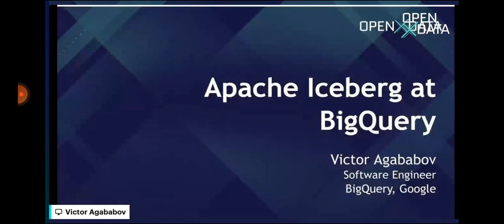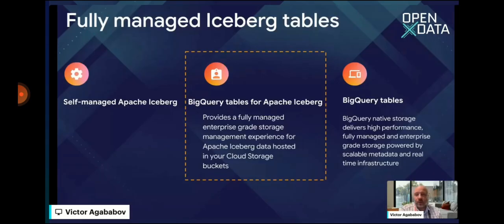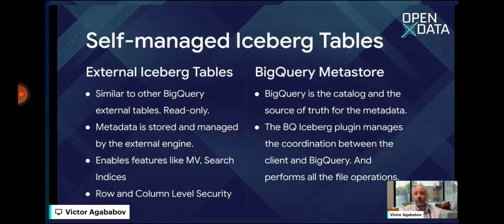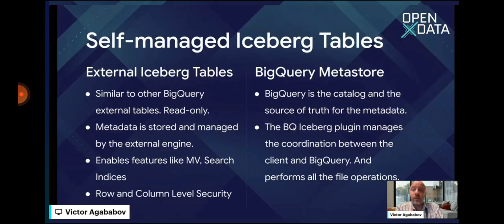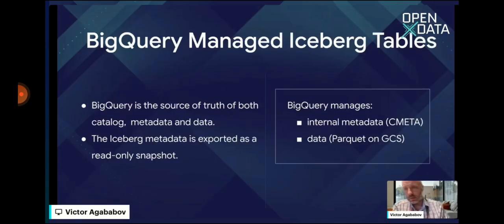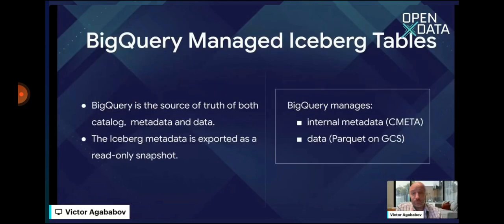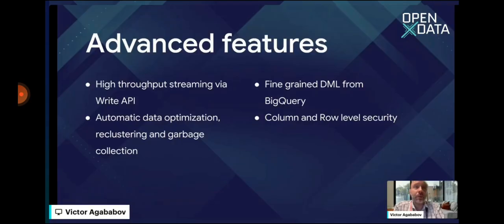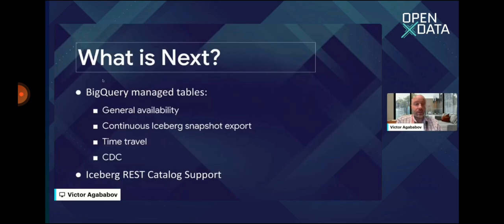OpenX Data Conference By Victor Agababov